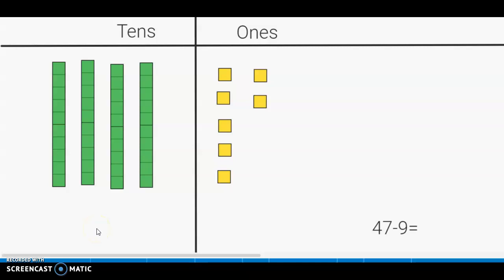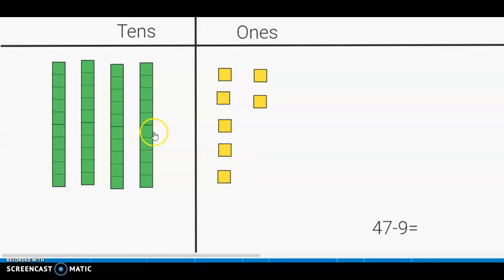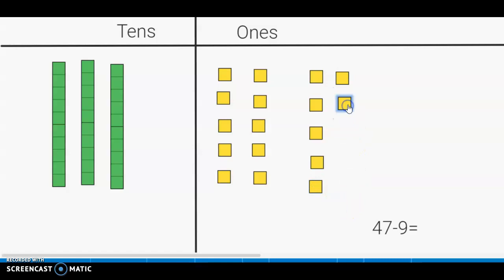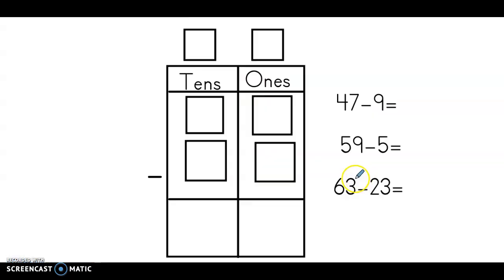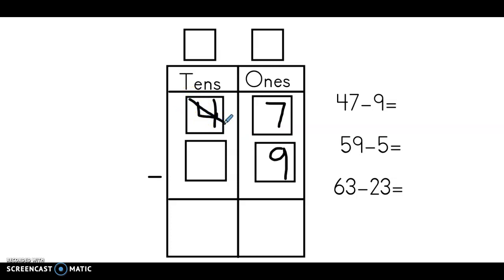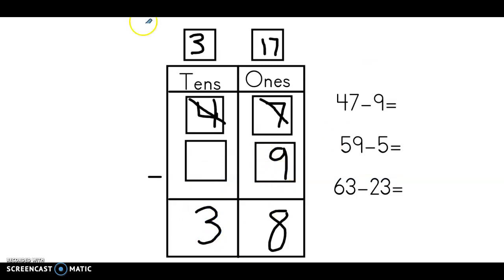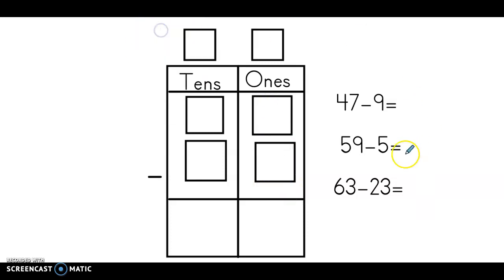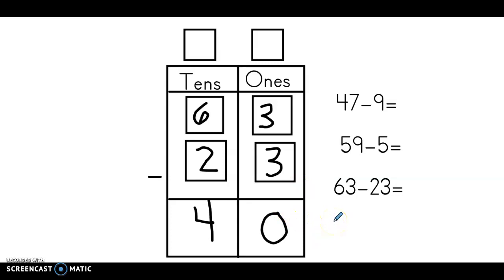5/19 Math Place Value Review